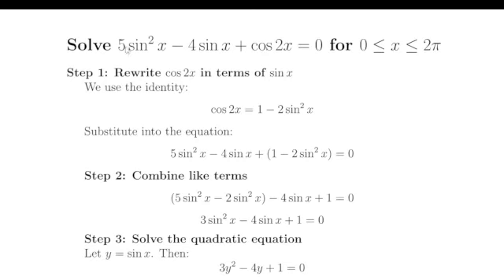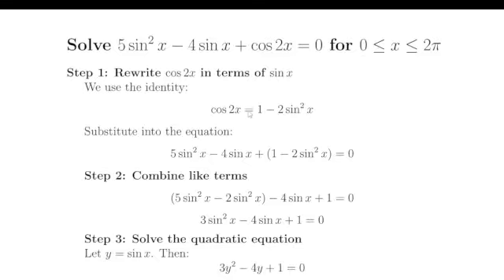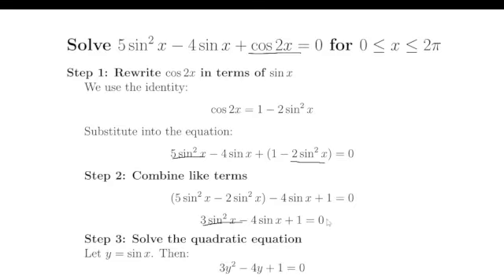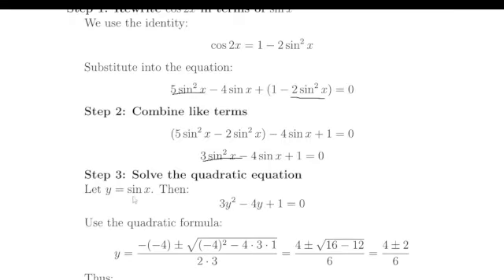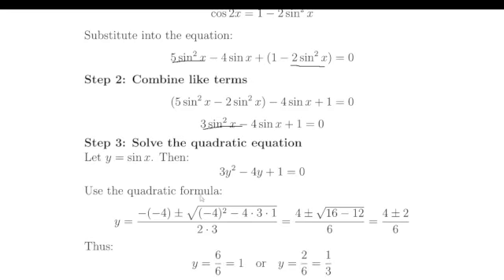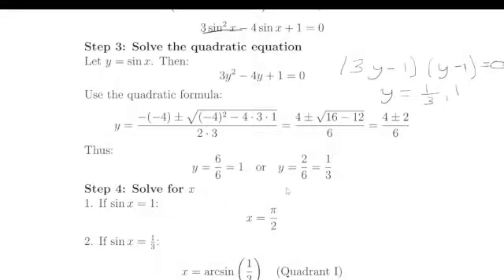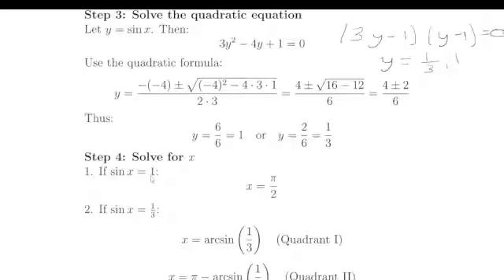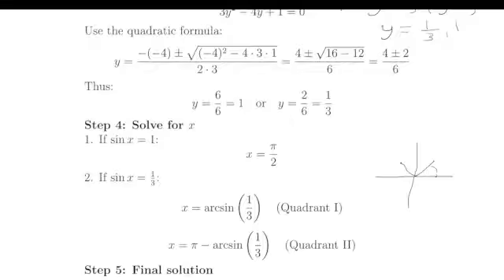Solve sin²x − 4sinx + cos2x = 0 (0 ≤ x ≤ 2π) | Step-by-Step Trig Equation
Learn how to solve the trigonometric equation
sin²x − 4sinx + cos2x = 0 for 0 ≤ x ≤ 2π step by step.

In this video, we break down the problem using trig identities and algebraic techniques to make it simple and clear. Perfect for students studying algebra, trigonometry, or preparing for exams.

✔️ Use of double-angle identity
✔️ Converting to a solvable form
✔️ Finding all solutions in the given interval